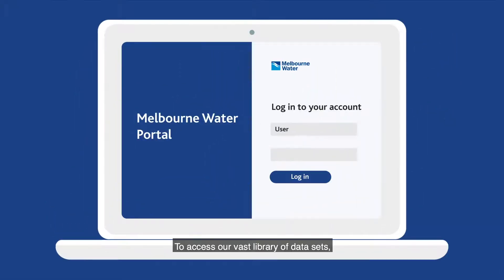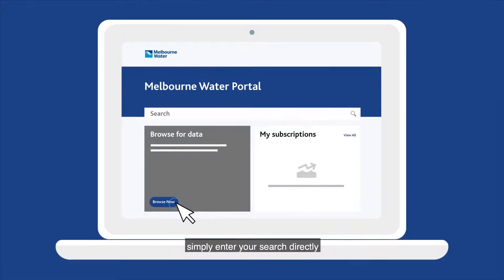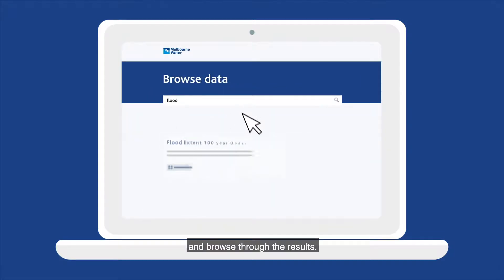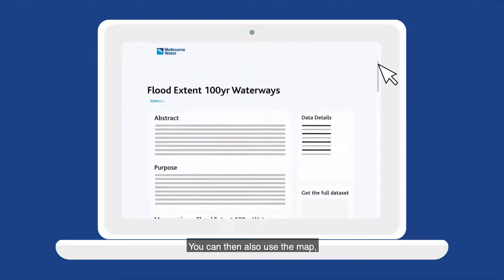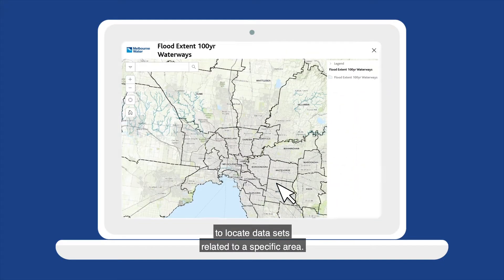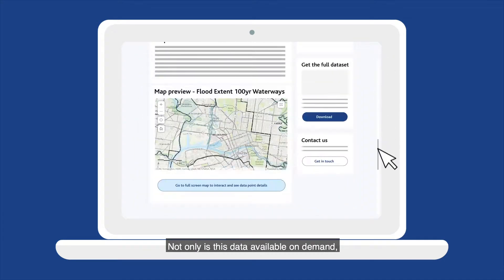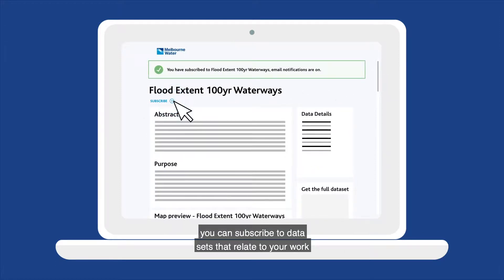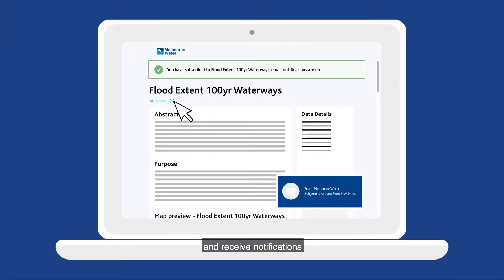Melbourne Water Customer Portal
The Melbourne Water Portal is a secure website that allows our customers to easily access data and information, any time and on any device.

​The Portal has been created to give our customers access to relevant, appropriate, accurate, and reliable Melbourne Water information.